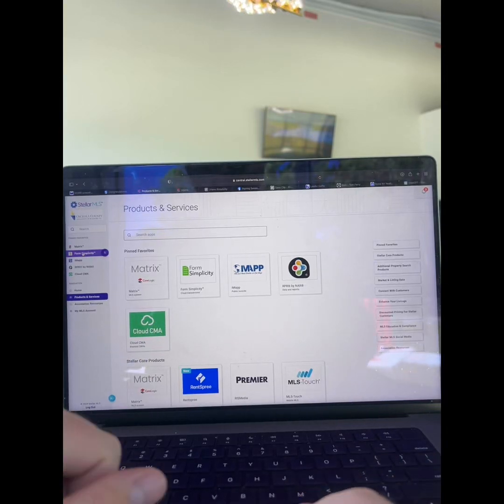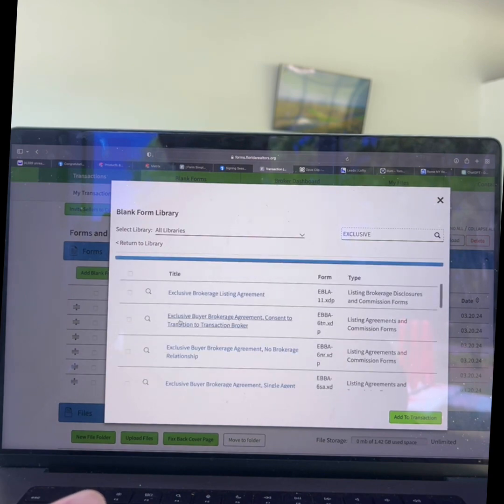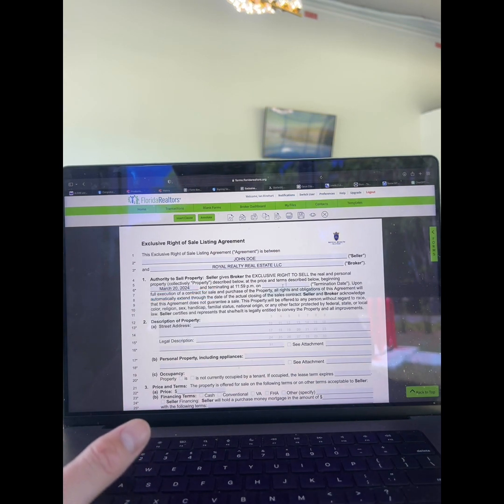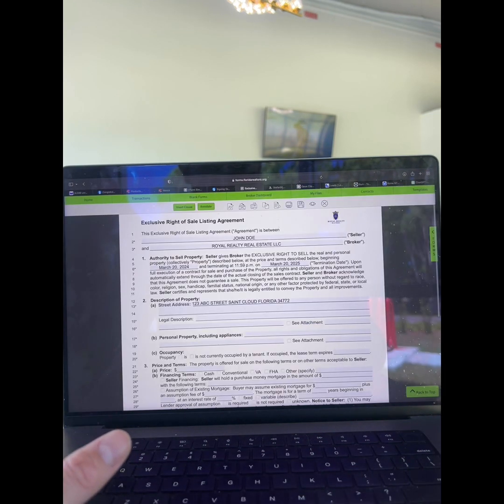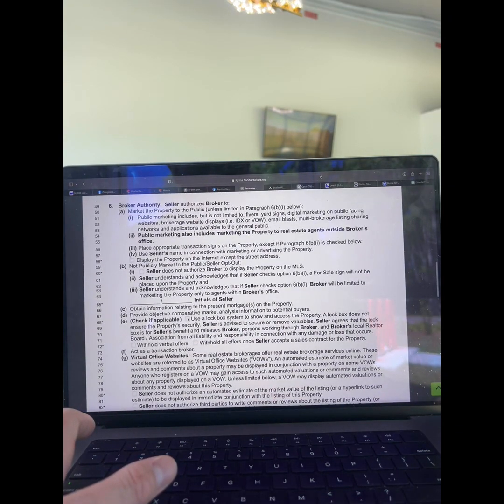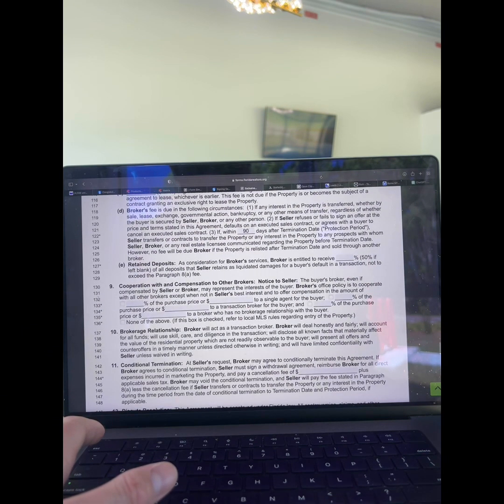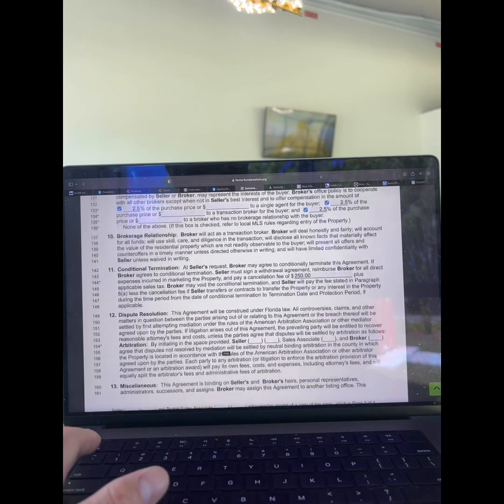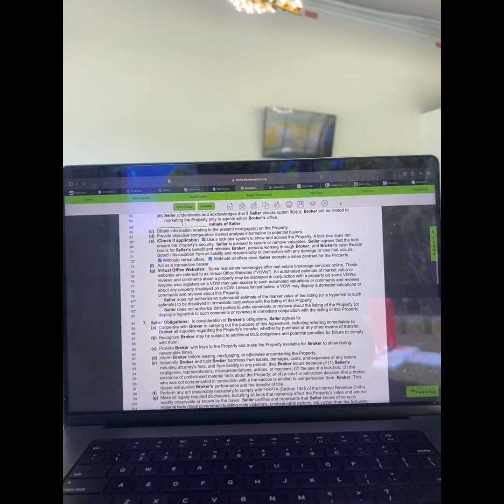March 20, 2024